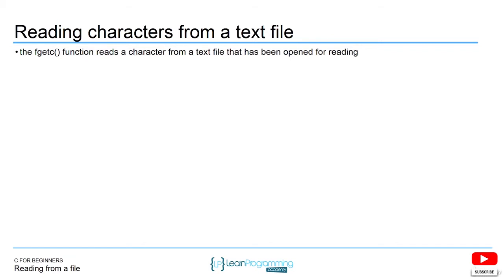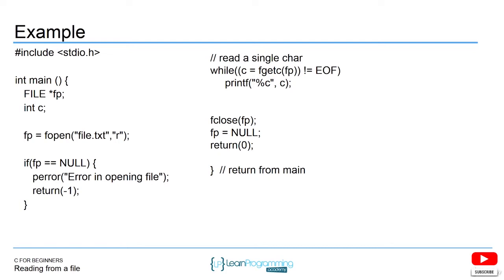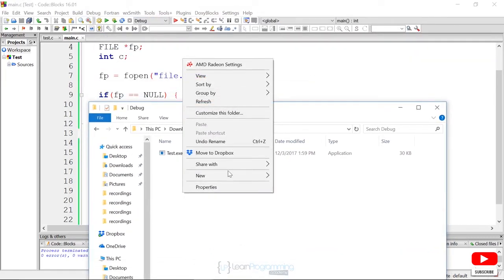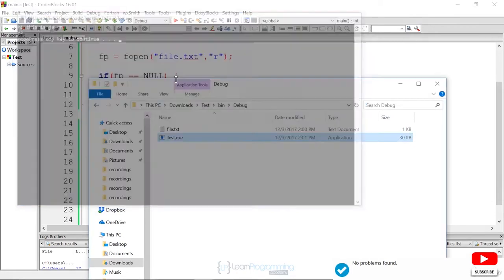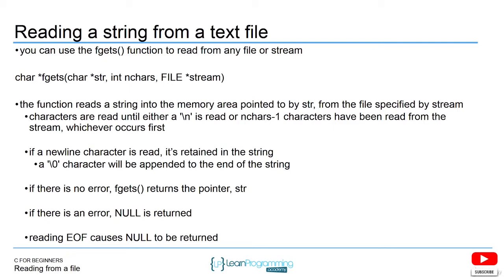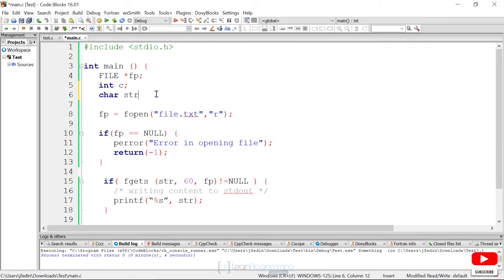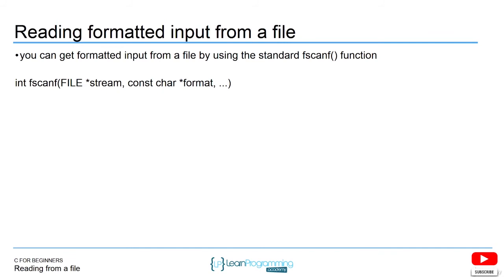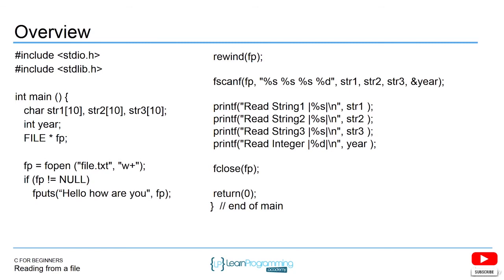57 Reading files in c programming